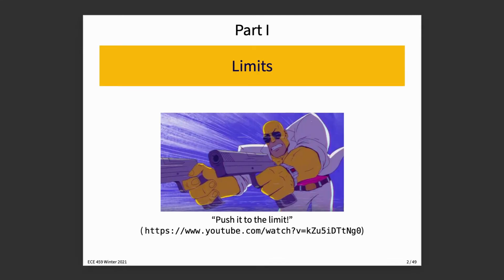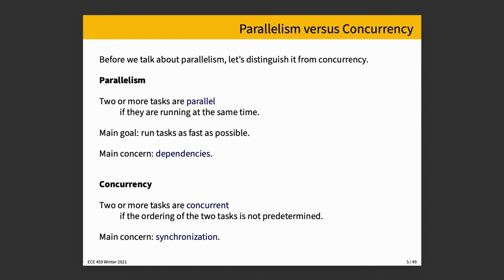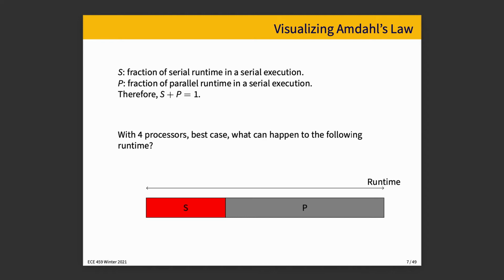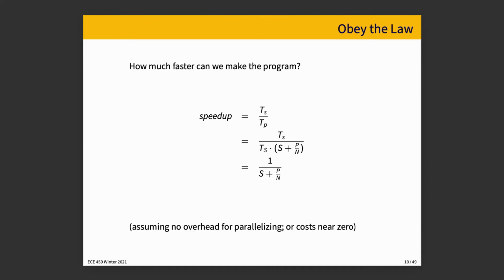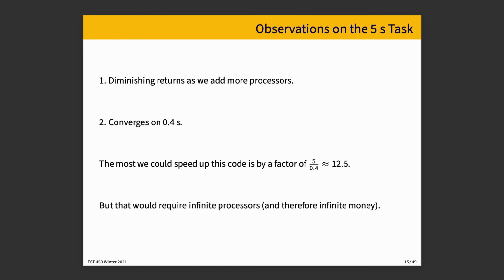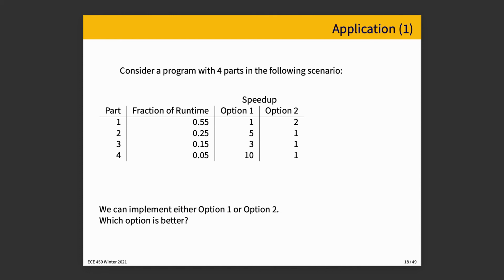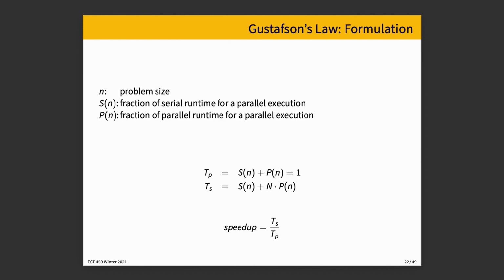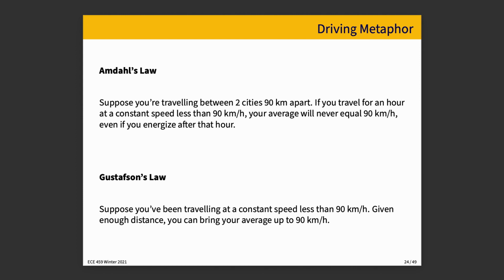ECE 459 Lecture 9: Concurrency and Parallelism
Returning back to the subject of concurrency and parallelism, we'll briefly go over the differences, talk about Amdahl's and Gustafson's laws, thread pools, and threads vs processes.